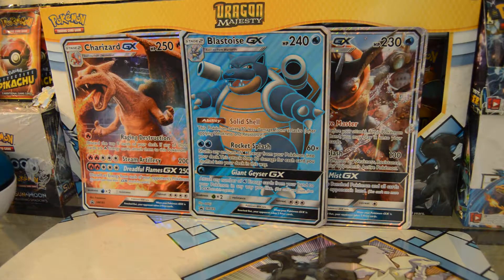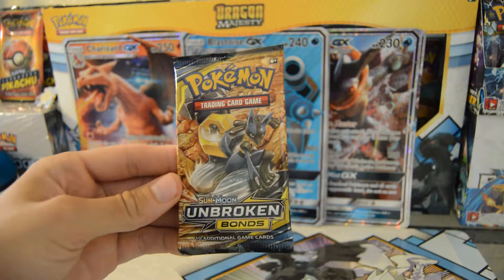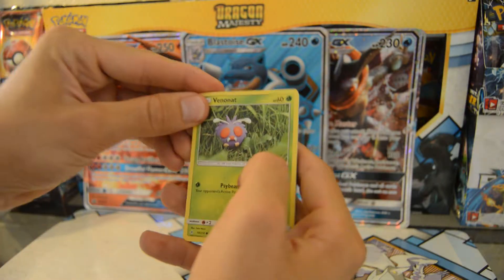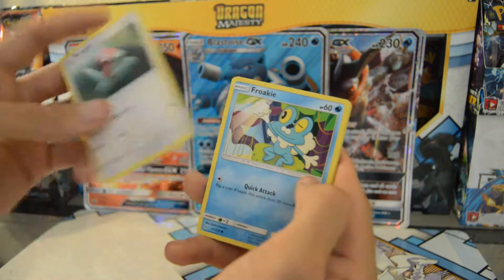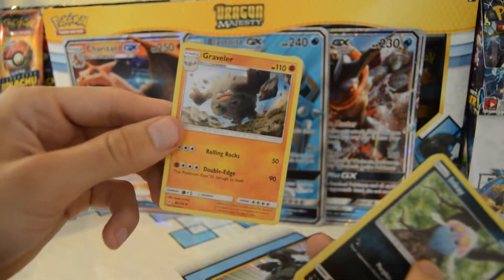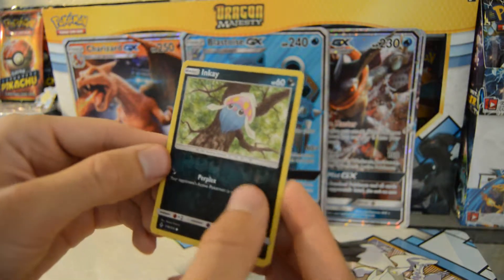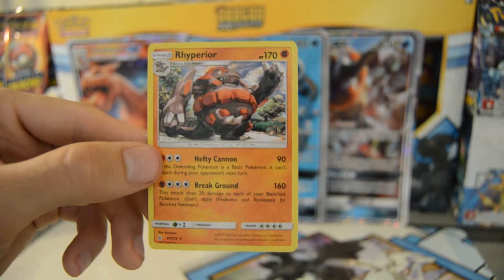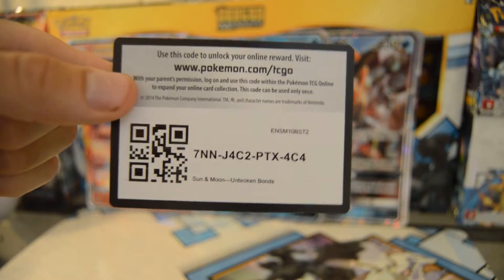Opening a Sun and Moon Unbroken Bonds Booster Pack (Day 84)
Opening a Sun and Moon Unbroken Bonds pack from the Pokemon Great Ball Tin.